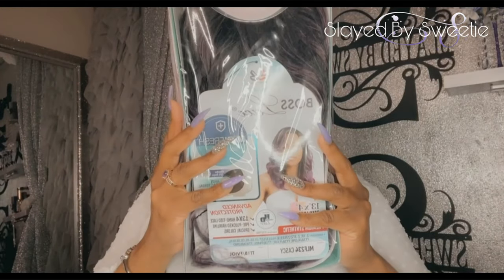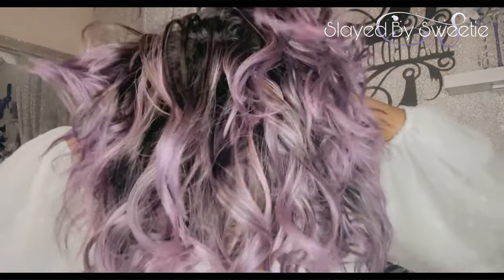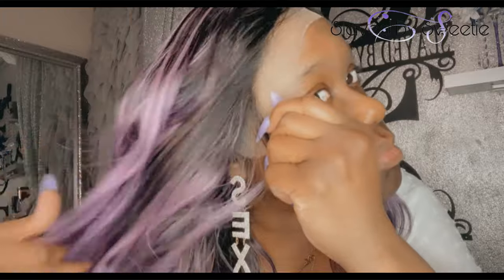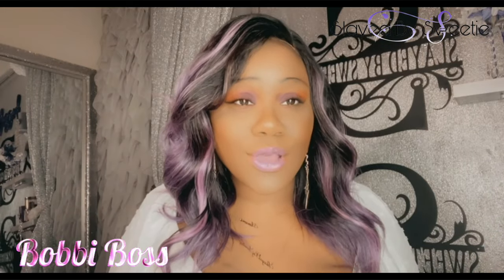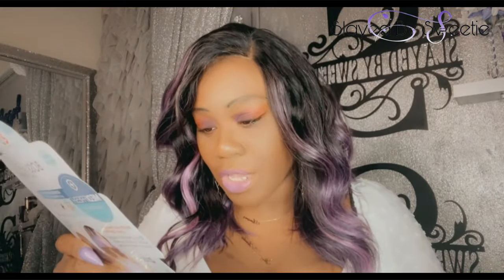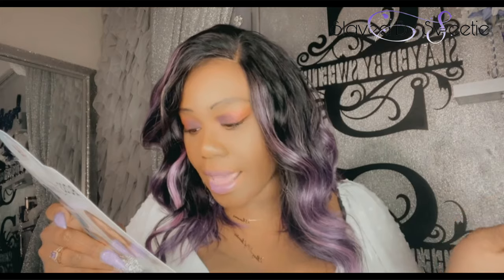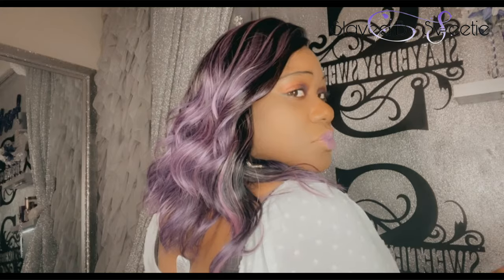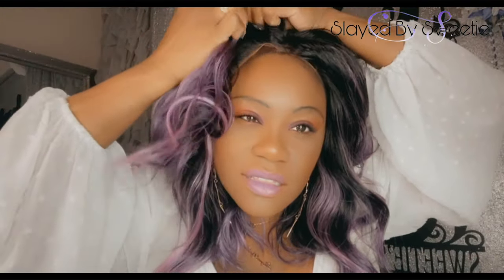PURPLE SLAY! Medifresh Synthetic Wig MLF234| 13x4 BOBBI BOSS CASCY| Slayed By Sweetie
Purple Slay! Bobbi Boss MLF234 Medifresh 13x4 Synthetic lace Wig Cascy | Slayed By Sweetie

In today’s video we’re discussing Bobbi Boss synthetic wig Cascy. If you're new here thanks for stopping by. I love 💕 doing wig reviews, infused baking, cooking, vlogging, and more. If you’re up for something different. Follow on social media.

💜 Product Description

Bobbi Boss Synthetic Hair 13x4 Deep HD Lace Wig - MLF234 CASCY

The color shown in the picture : TT1B/FVIOL

- 13X4 Deep Lace
- Pre-Plucked Simulate a Natural Hairline
- Special Colors
- Free Parting
- Flex Fit Cap

Health and Beauty Come Together!
Boss Lace MEDIFRESH is Designed to Deliver the Protection you Need to Look and Feel Beautiful All Day Long.

- Safe & Clean Cap
- Blocks UV Rays
- Anti Bacterial
- Great Ventilation

💜 Links to the exact wig: Bobbi Boss Premium Synthetic Lace Front Wig 13" x 4" - MLF234 Cascy | Divatress

I don’t own the rights to any of the music used in my video.
I will make a small percentage of money. This does not affect the price in anyway and it DOES NOT mean that I have been paid to use these items. I buy all items with my own money unless - I say it was sponsored. Even then, all opinions are 100% my own open and honest.)